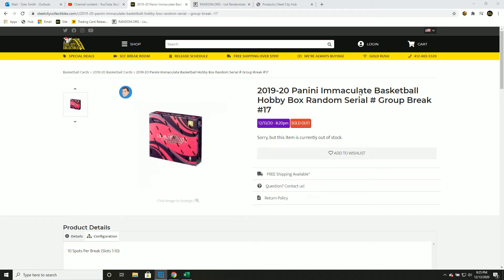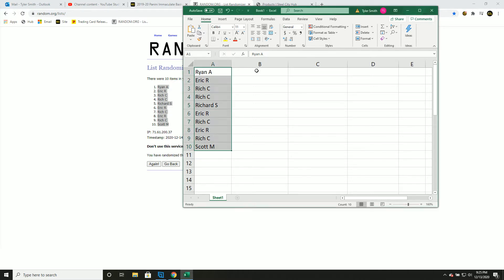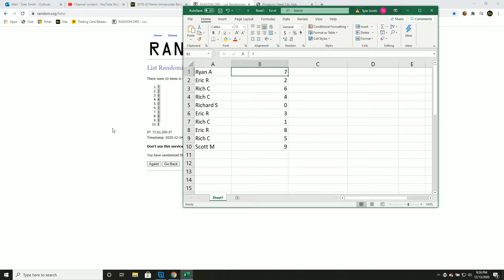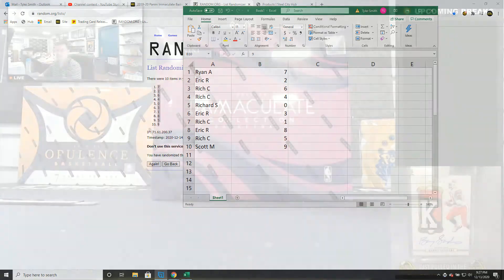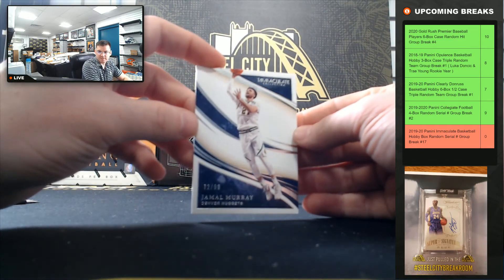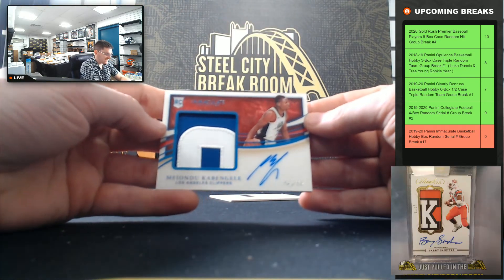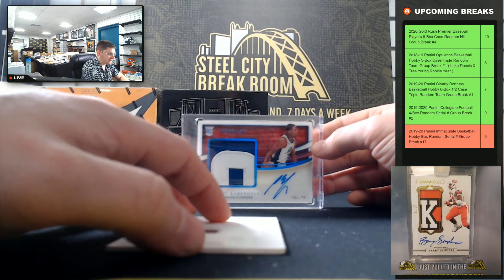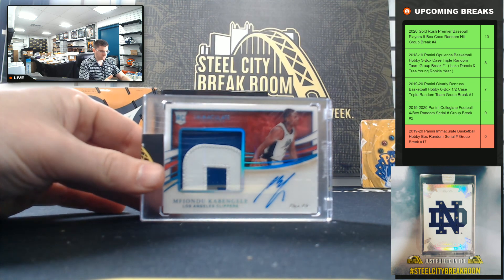2019-20 Panini Immaculate Basketball Hobby Box Random Serial # Group Break #17